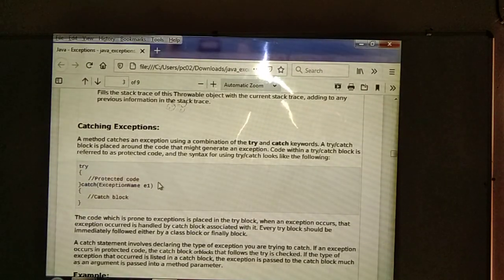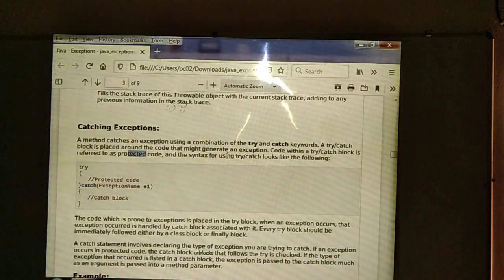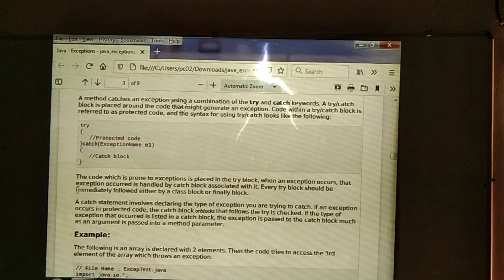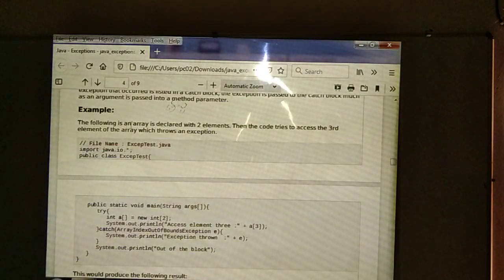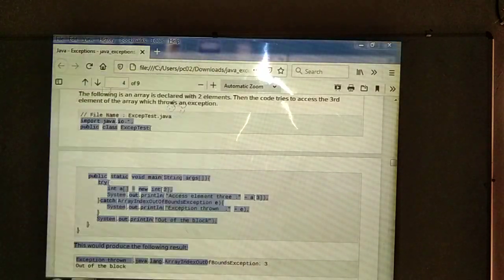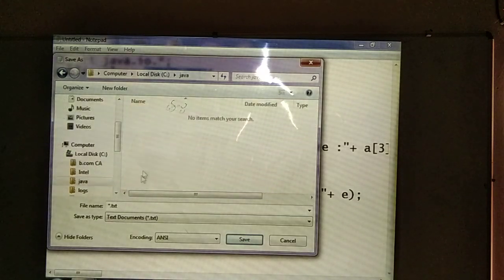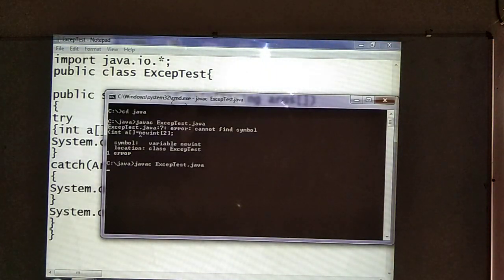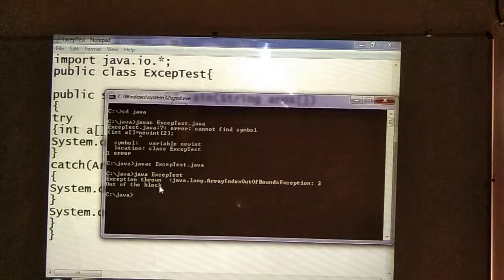try and catch blocks